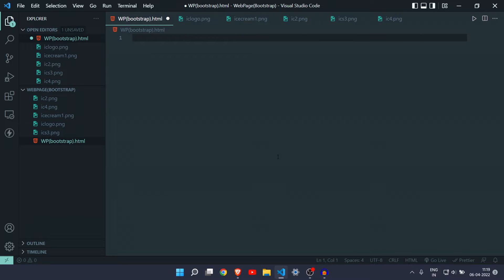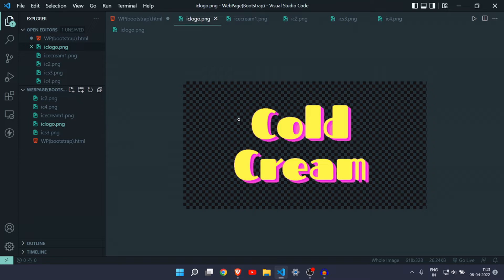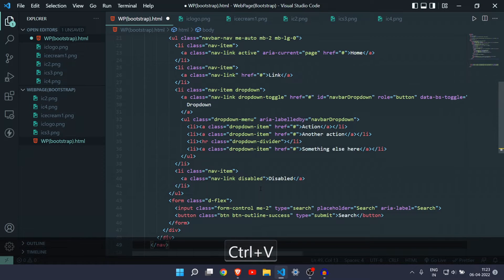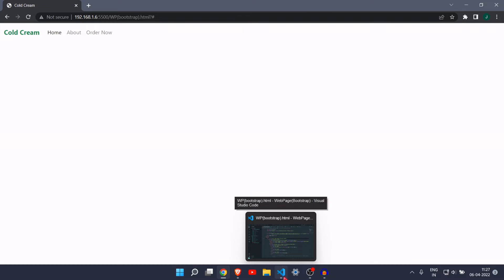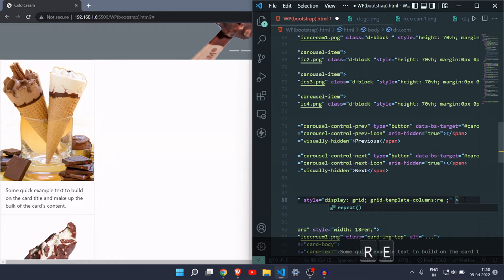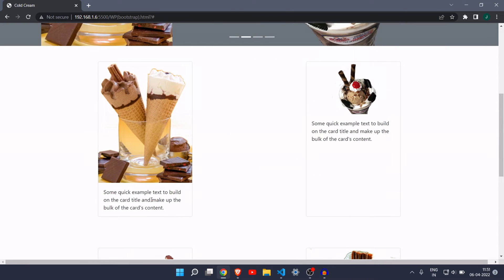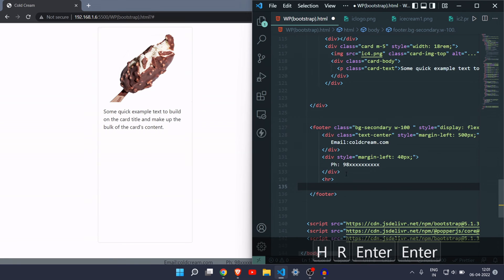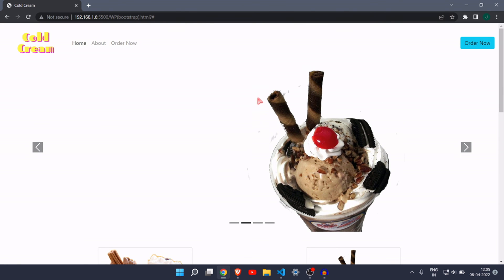How to make a Webpage with Bootstrap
In this video , I will show you how to use bootstrap and make website using it.

The purpose of this channel is to provide you the best content/videos on Web-Dev topics. Do comment if you have a idea for a video related to Web-Dev and I will surely check it out.